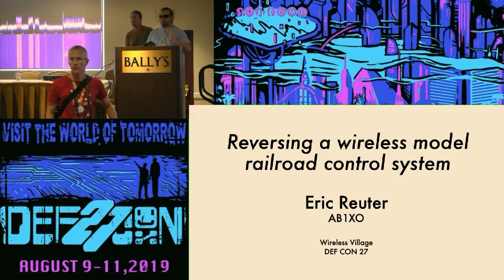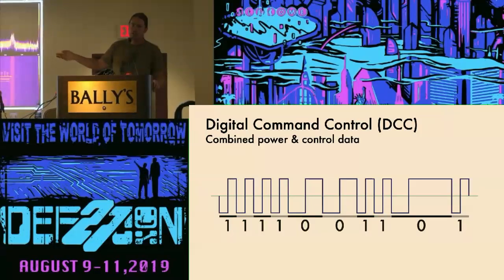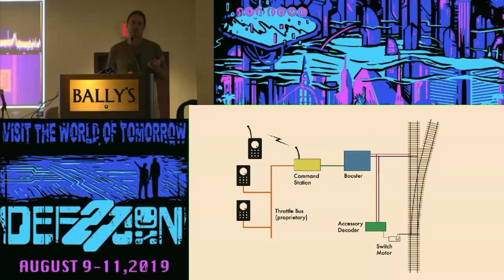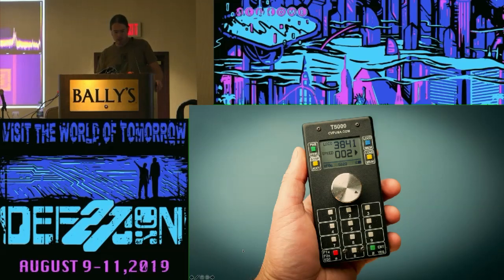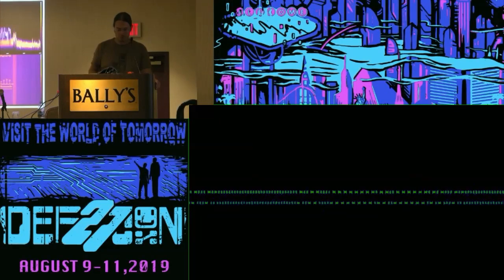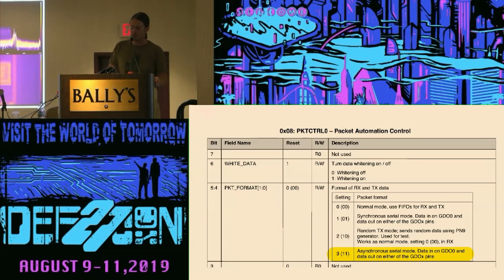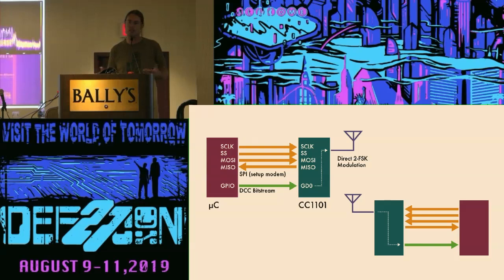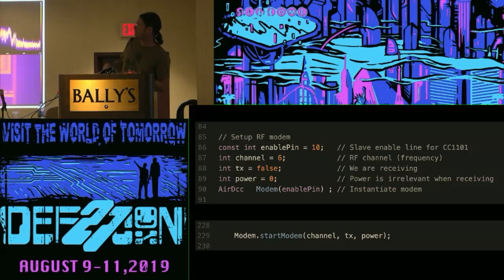Eric Reuter - Reversing Wireless model railroad control system - DEF CON 27 Wireless Village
AirWire is a popular wireless control system for large scale model railroad locomotives and accessories. A handheld transmitter is used to control train speed, lights, sound, and trackside accessories. Analysis of this system revealed that the protocol is based on the DCC (Digital Command Control) standard used for powering and controlling trains through conductive track, but instead transmitted over 900-MHz ISM band channels as a continuous FSK stream. Transmitters and receivers both use the popular CC1101, but in asynchronous mode - bypassing its packetization functions. This presentation will detail the reverse engineering process and show how to the presenter built his own custom hardware to interact with this system.